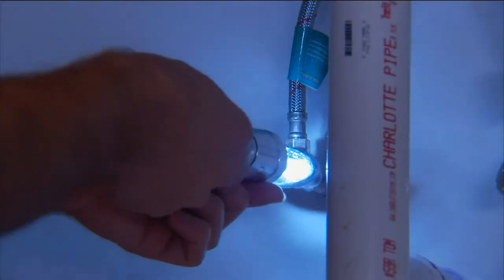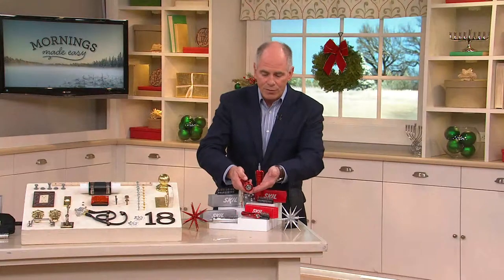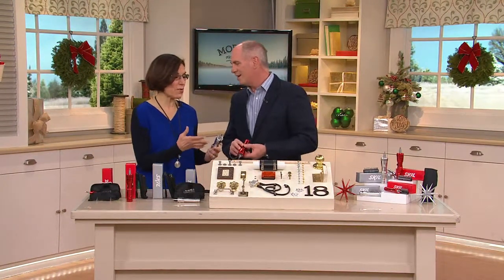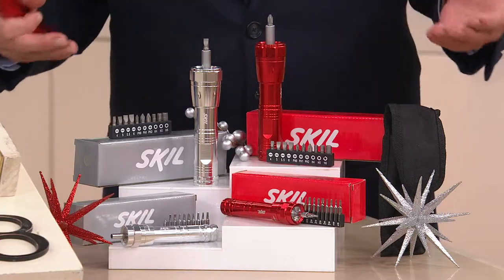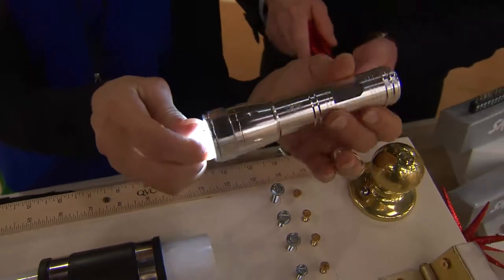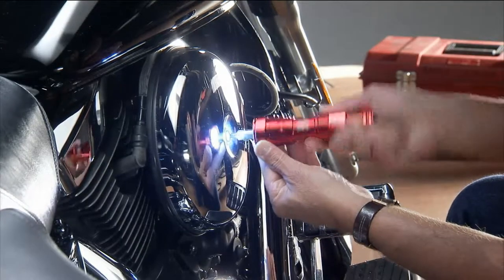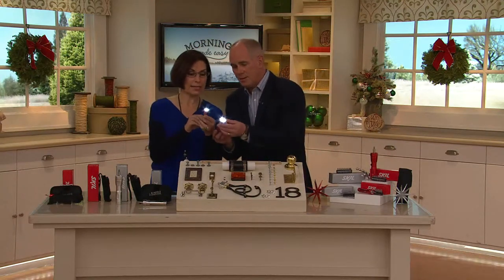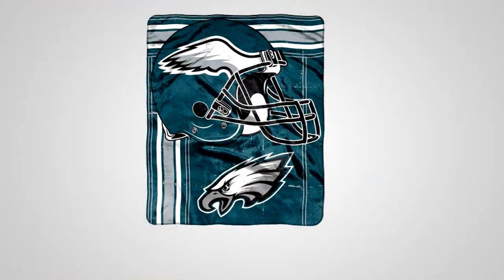Skil Set of 2 Ratcheting Screwdriver LED Flashlights with Rachel Boesing